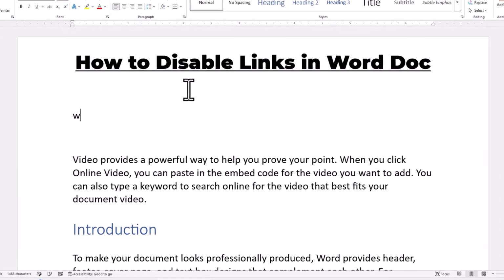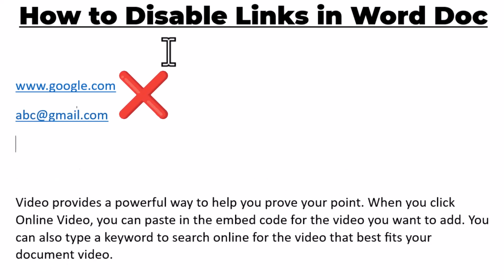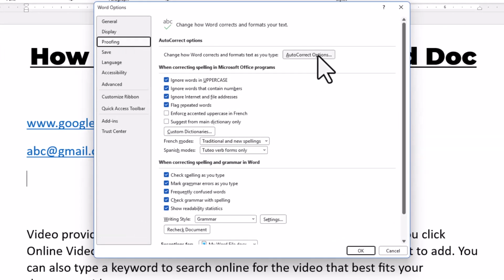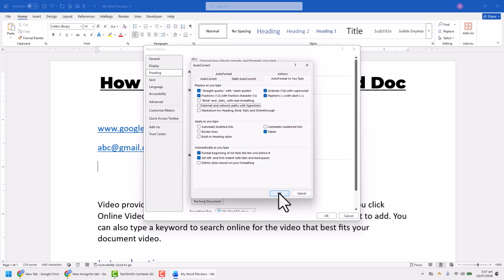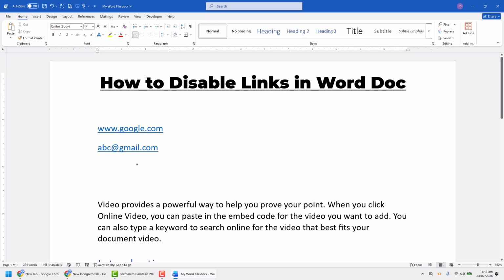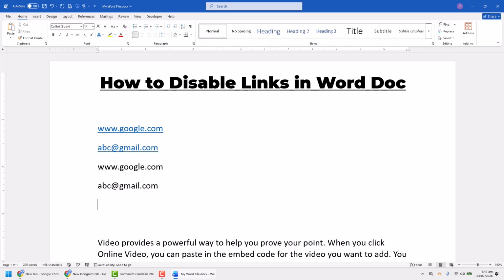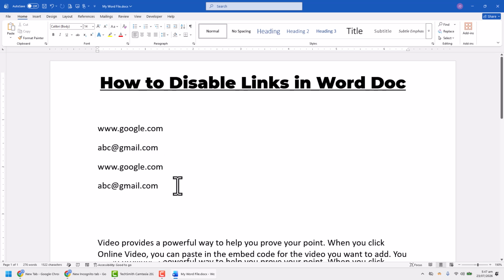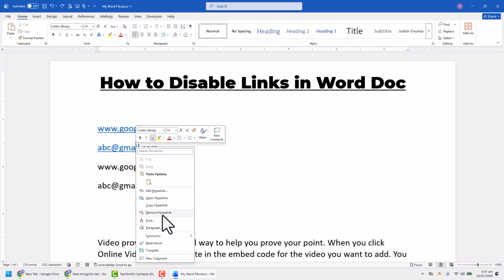How to Disable Links in Word Document: Remove Hyperlinks (Easy)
Learn how to disable links in Word document, remove hyperlinks quickly. Stop Microsoft Word from automatically turning website and email addresses into clickable links.

If you are tired of Word formatting your text against your will, this guide is for you. Many users find the automatic conversion of web addresses and email paths disruptive when drafting documents. This tutorial shows you exactly how to stop automatic links Word creates by default.

We walk through the specific settings menu where you can toggle this feature off permanently. By adjusting your AutoCorrect settings Word, you gain full control over your document formatting. This simple change ensures that your text remains plain and static, exactly as you typed it.

Follow these steps to remove hyperlinks Word keeps creating while you type. Mastering these hidden options helps you maintain a clean document layout without constant manual corrections.